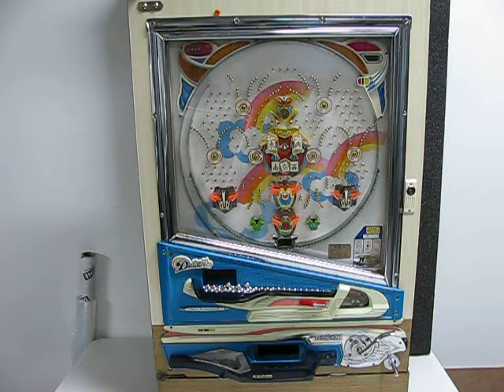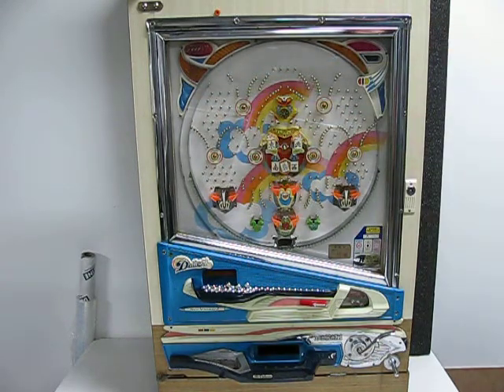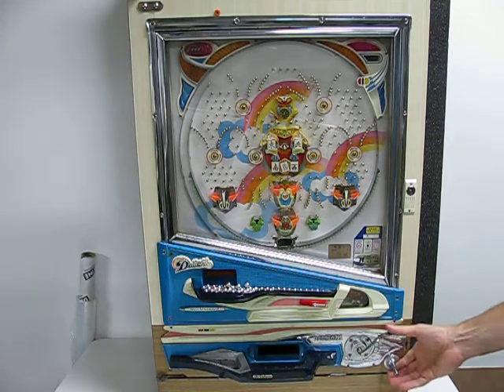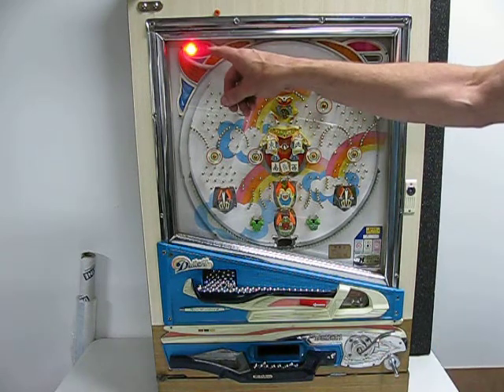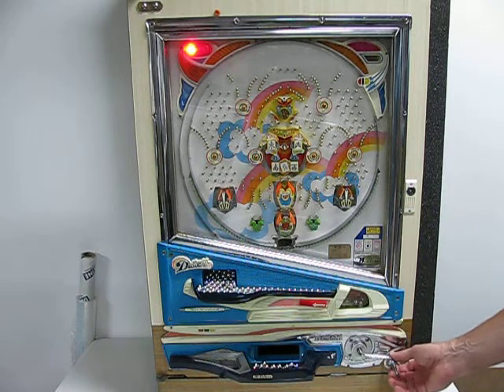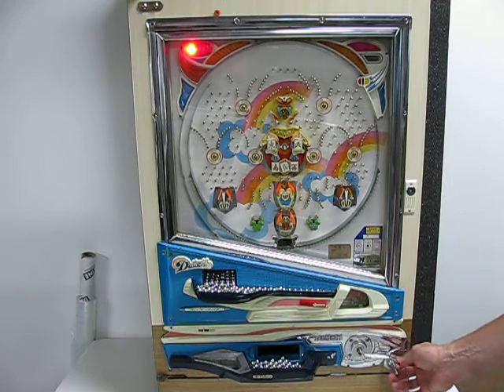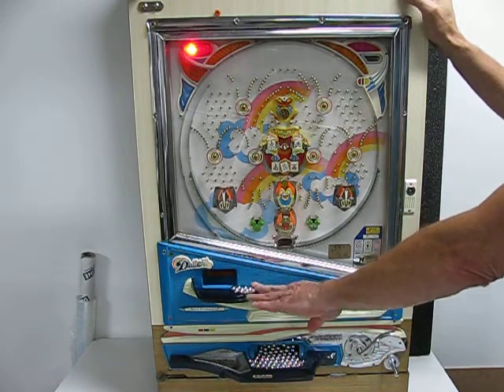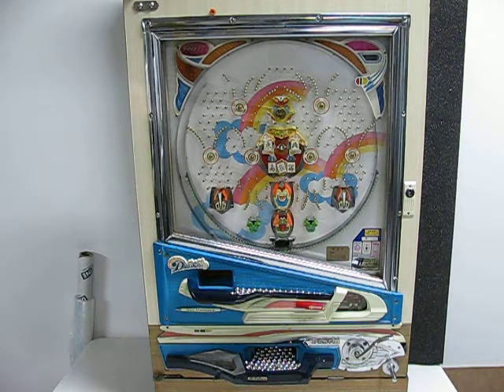Daiichi Pachinko after repairs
Video showing a Pachinko machine in operation after extensive repairs and a minor shopout.